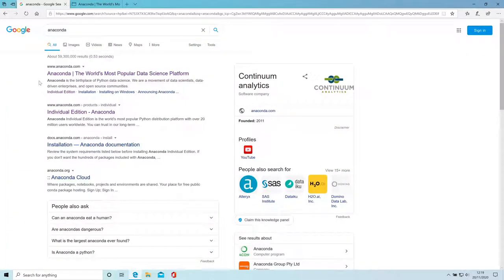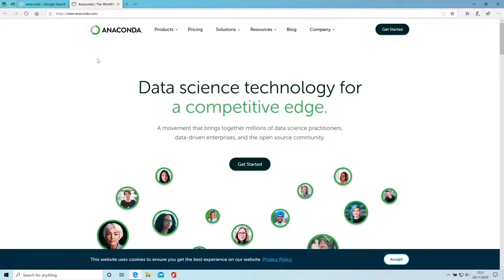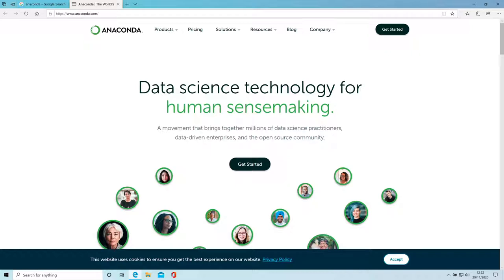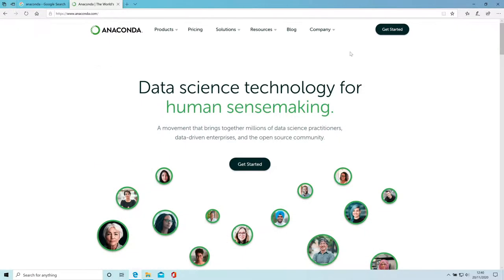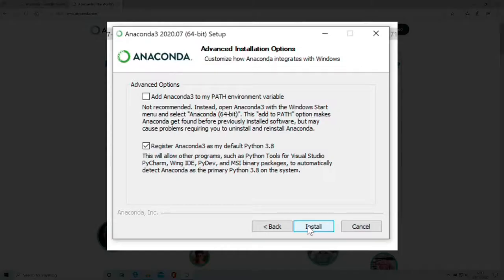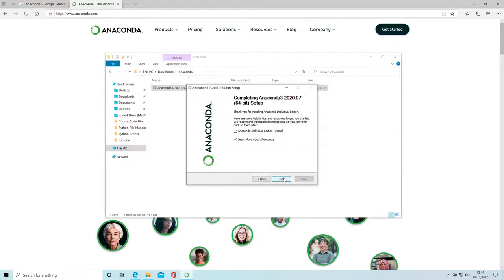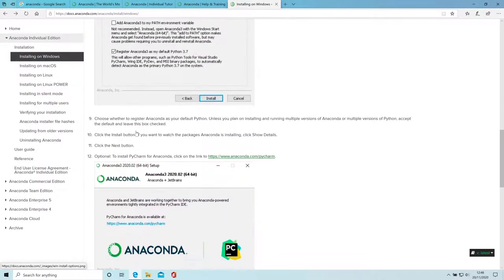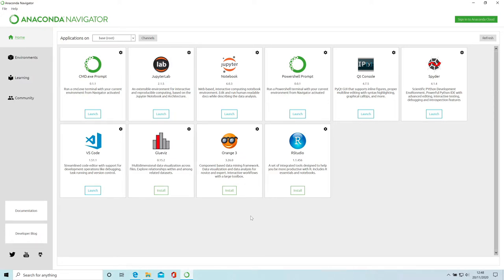Moonshot #2 How to install Python and Anaconda on Windows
Moonshots are produced by Tony Staunton. A new episode (Moonshot) is released every Tuesday featuring tips and tricks with Python. Each Moonshot is a short video and focuses on one technique or aspect of Python programming so that you can quickly apply what you learn to your own projects. The topics target the beginner to intermediate Python developer.

In Moonshot #1 I show you how to setup Python on Windows using the Anaconda data science platform.